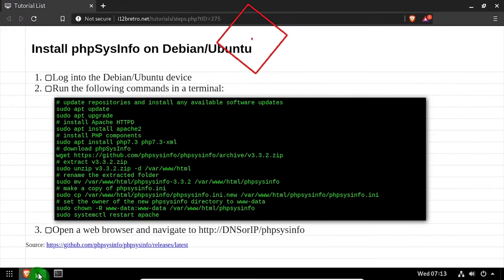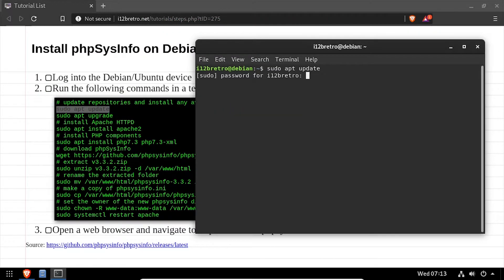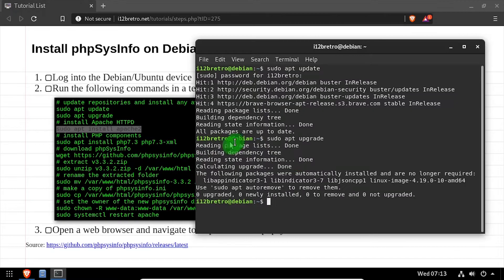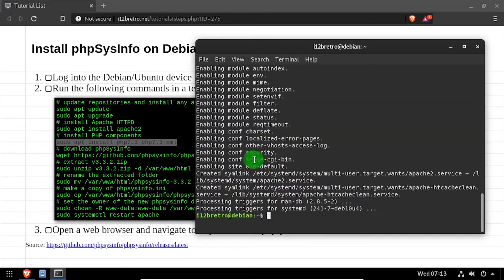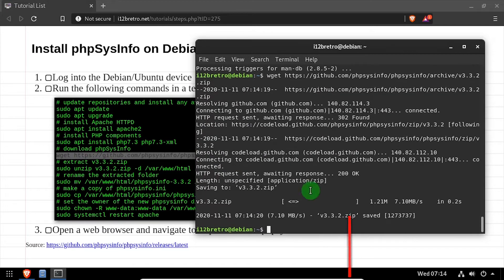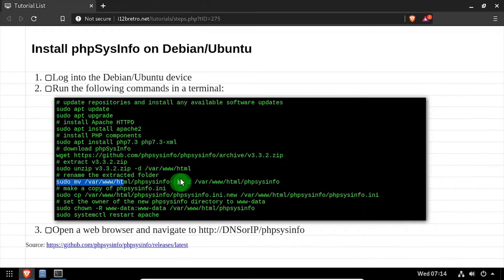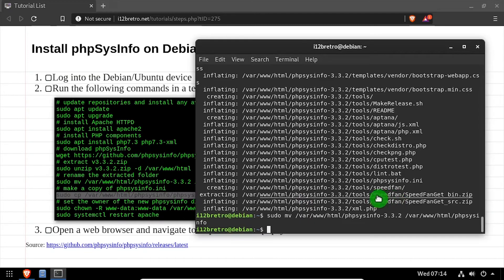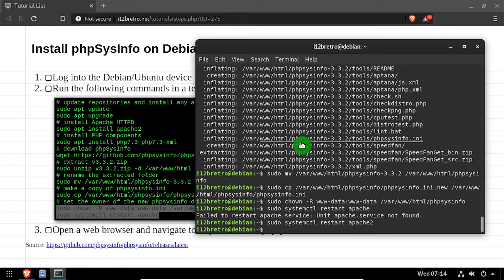Install phpSysInfo on Debian/Ubuntu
01. Log into the Debian/Ubuntu device
   02. Run the following commands in a terminal: # update repositories and install any available software updates
# install Apache HTTPD
sudo apt install php7.3 php7.3-xml
# extract v3.3.2.zip
sudo unzip v3.3.2.zip -d /var/www/html
# rename the extracted folder
sudo mv /var/www/html/phpsysinfo-3.3.2 /var/www/html/phpsysinfo
# make a copy of phpsysinfo.ini
sudo cp /var/www/html/phpsysinfo/phpsysinfo.ini.new /var/www/html/phpsysinfo/phpsysinfo.ini
# set the owner of the new phpsysinfo directory to www-data
sudo chown -R www-data:www-data /var/www/html/phpsysinfo
03.